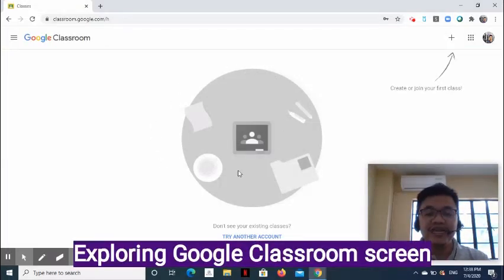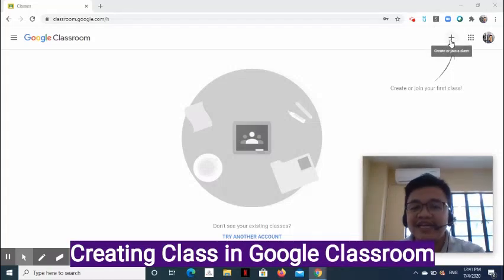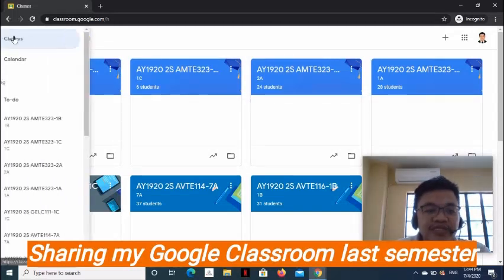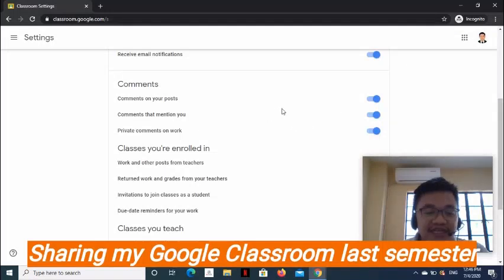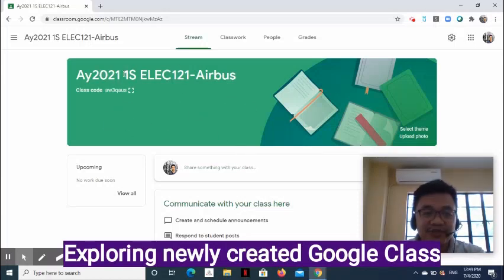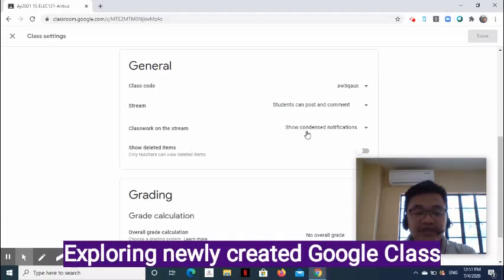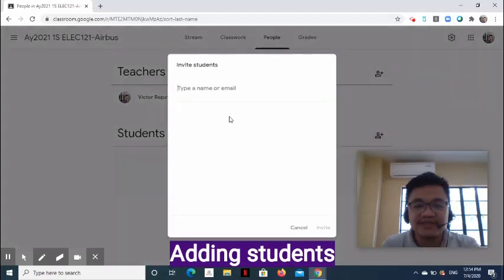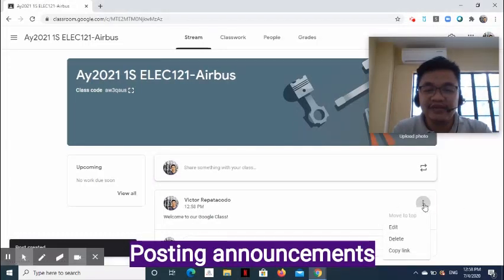Part 1 of 3 - Introduction to Google Classroom (Classroom environment, Stream and People pages)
This is the first video of the 3-part special video series about GoogleClassroom. This series is intended for beginners and for those who want to review its features. In this video, Google Classroom environment is navigated. This video discusses how to login, how to create a class, how to add students and invite teachers, and how to post announcement in Stream page.

Please don't hesitate to ask your questions or write your feedback in the Comments section below.